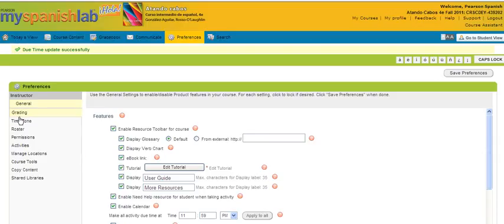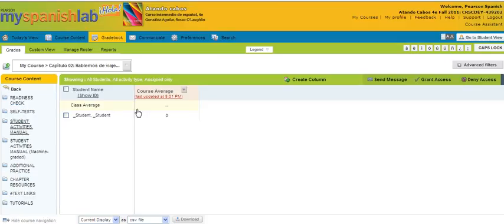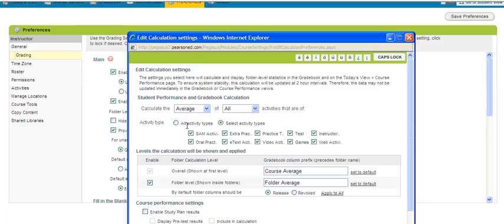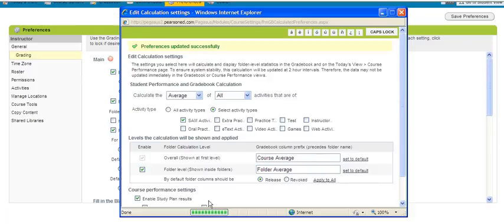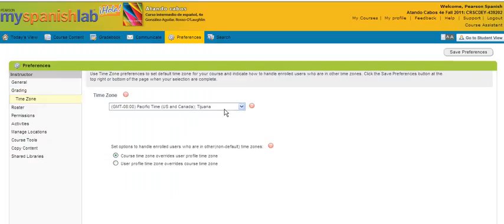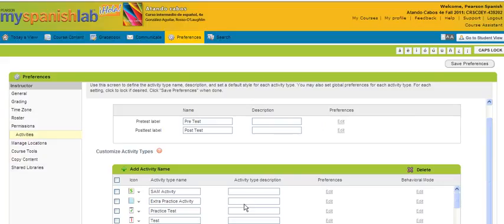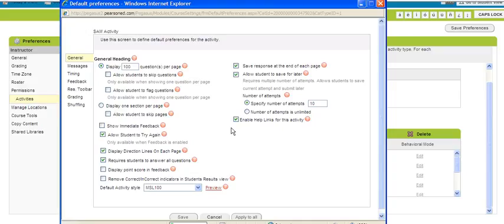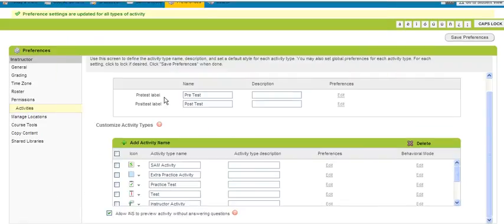Customize PREFERENCES for Gradebook Calculations